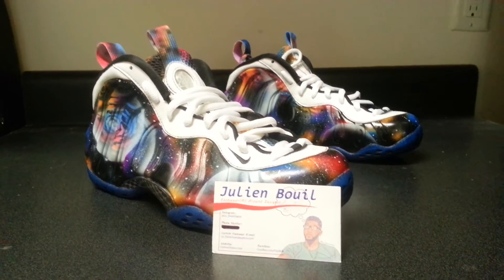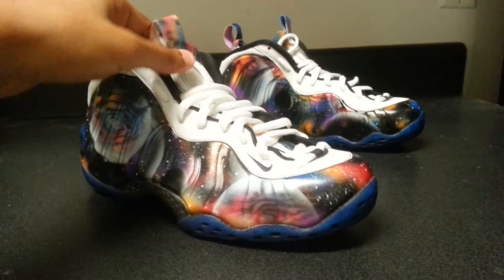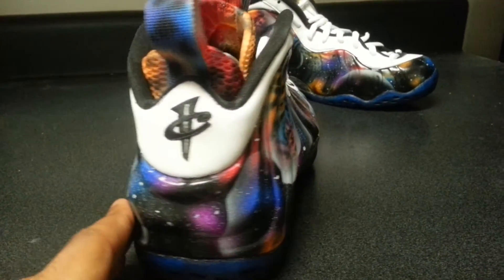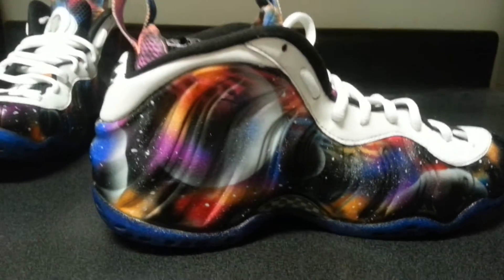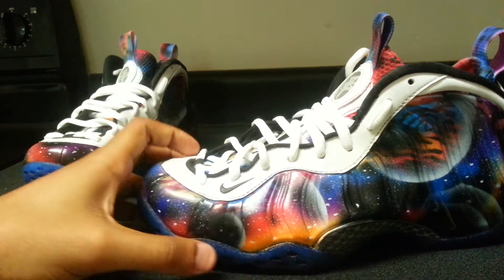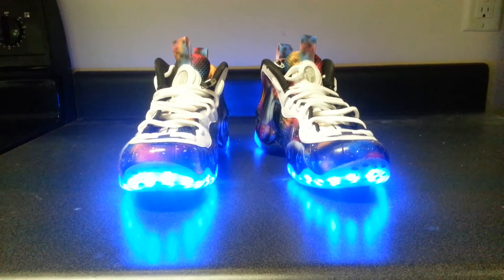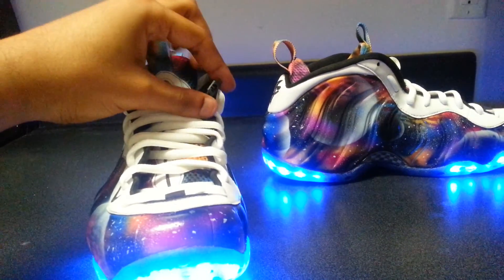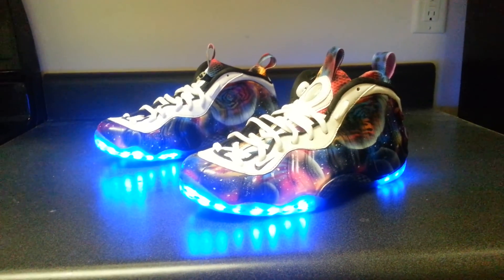Lost Galaxy LED Nike Foamposites